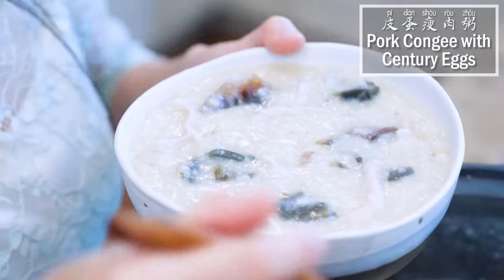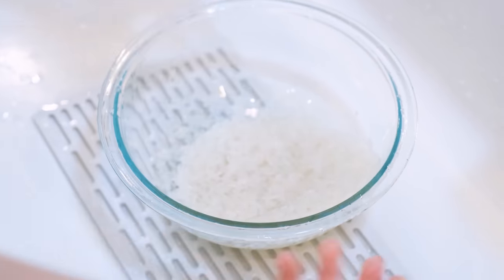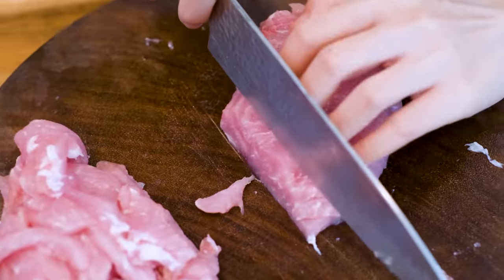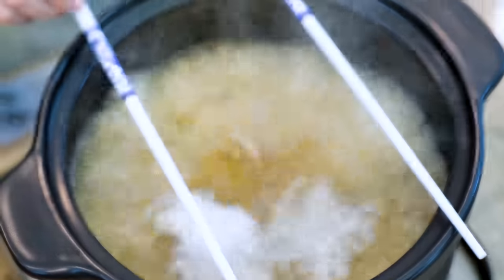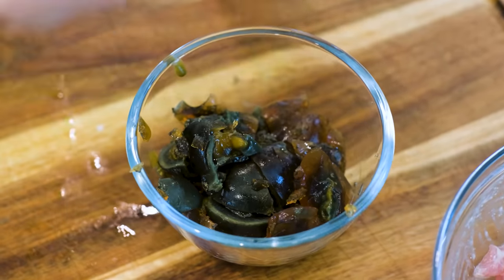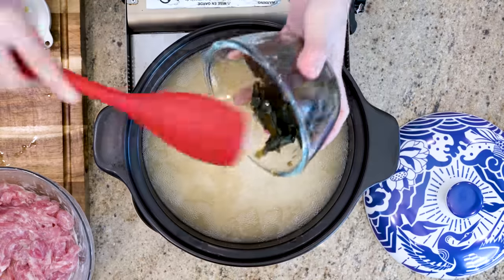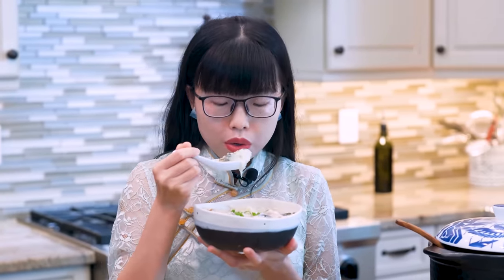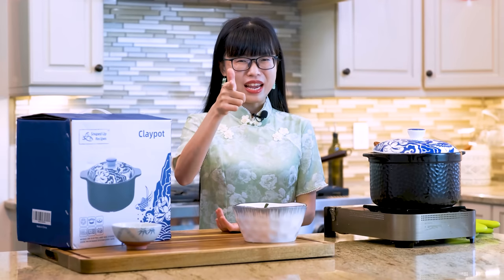Pork Century Egg Congee Recipe (The Right Way to Enjoy Thousand Years Old Eggs)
🥘 BUY A CLAYPOT - geni.us/soupeduprecipesclaypot

Jook (粥) is like a rice soup, and there are many versions. However, pork&Century egg congee (皮蛋瘦肉粥/pí dàn shòu ròu zhōu/) is probably the most popular one. Some of you may have seen century eggs (皮蛋/pídàn/) in the Asian markets many times and wondering if they are really preserved for 100 years? Of course not. It is just duck eggs that are pickled with sodium Hydroxide and other spices for just a few weeks to a few months, which is not as scary as you think.

200 grams (1 cup) of jasmine rice (Amazon
2-2.5 liter (8-10 cups) of broth or water
400 grams (14 oz) of pork loin
2 tsp of salt to marinate the pork
1 egg white
1 tbsp of cornstarch
4 century eggs, peeled and cut into bite-size pieces (Amazon
1 tbsp of grated ginger
Diced scallion as garnish
Slat to adjust the taste at the end

Instructions

Rinse the rice under running water a couple of times. Congee is originally made with leftover rice, but in this recipe, I will make congee directly from uncooked rice.

Soak the rice for 10-15 minutes. The soaking will shorten the cooking time. Meanwhile, bring 8-10 cups of broth or water to a boil.

Remove the fat and silver skin around the pork loin, then slice the pork loin into 1/4 of an inch thick slaps. Stack the slaps together and thinly julienne the pork

Marinade the pork with salt, garlic powder, egg white, and cornstarch. 2 tsp of salt seems like a lot for 14 oz of pork; that is on purpose. When we cook the pork in the rice soup, the soup will dilute the seasoning. If you use the normal amount of salt, the pork will have no flavor.

Once the broth or water comes to a boil, drain the rice thoroughly and add to the boiling broth or water. Stir and wait for it to come back to a boil. Then, switch the heat to low and simmer for 15 minutes.

After 15 minutes of simmering, the rice should be cooked through, but it is not creamy. The grains and the broth are separated. Take a whisk and stir the rice for a minute or 2 to break up the rice grains and thicken the soup.

Add the century eggs, grated ginger, and marinade pork. Stir to loosen up everything, so they don’t stick together. Once all the pork is changed color. Let it cook for a few more minutes.

Taste to adjust the flavor. Sprinkle some scallion as garnish. Serve with Chinese deep fried donut sticks or pickled vegetables.